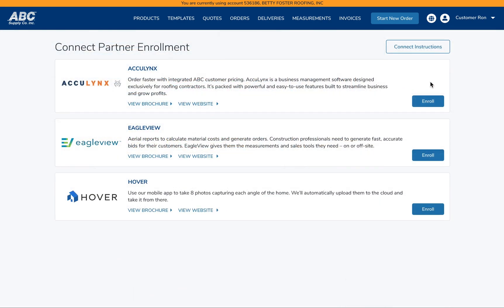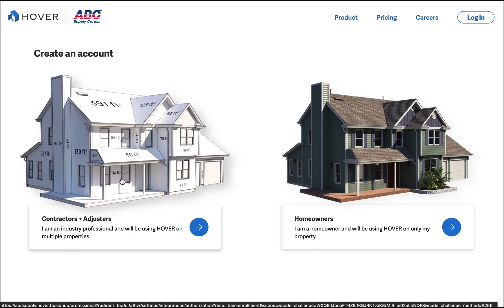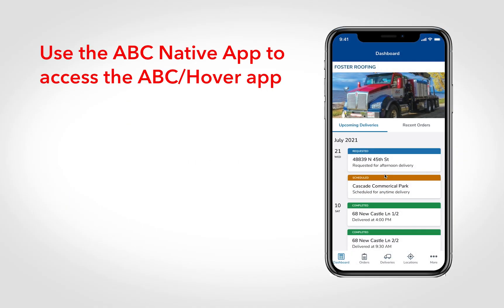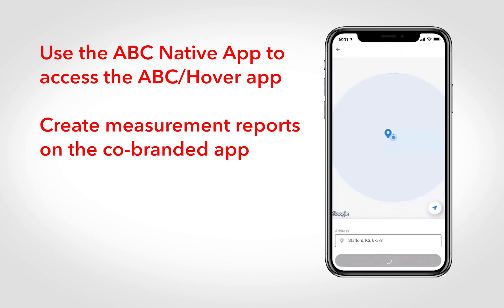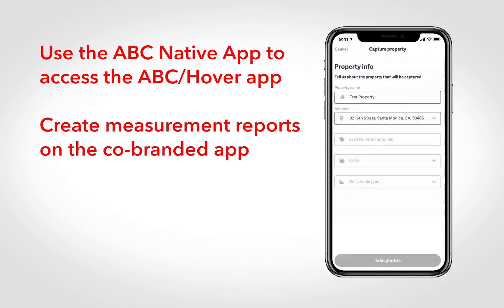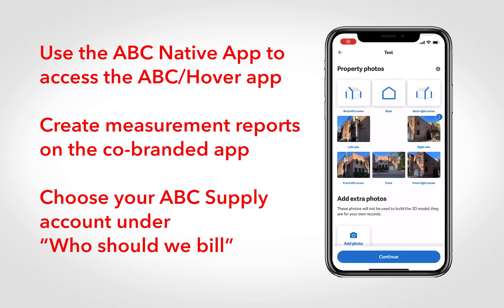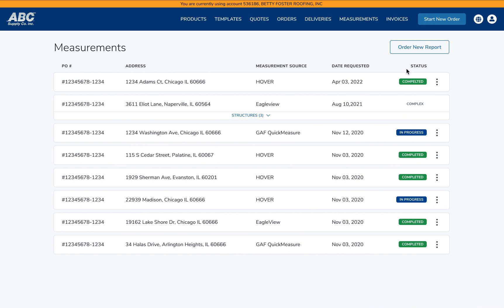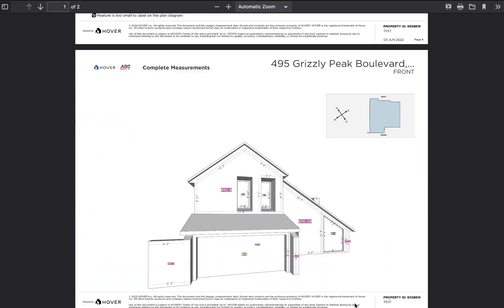myABCsupply Tutorial: How to Order a HOVER Report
Learn how to order a HOVER report in myABCsupply.

myABCsupply is a helpful tool from ABC Supply that allows contractors and their teams to request measurement services, order materials, track deliveries, pay invoices and more, whether they’re at the jobsite or in the office.